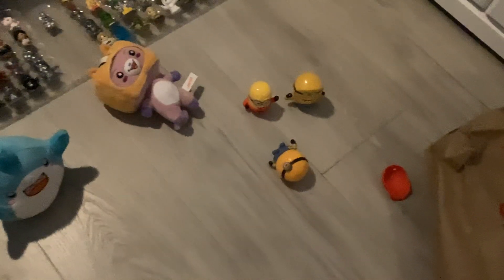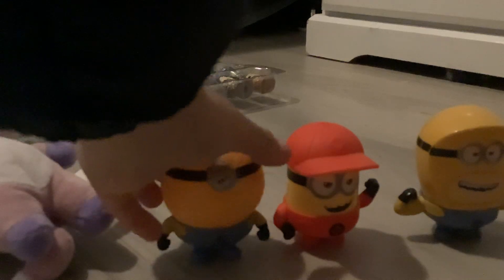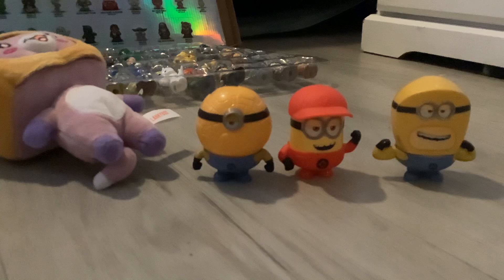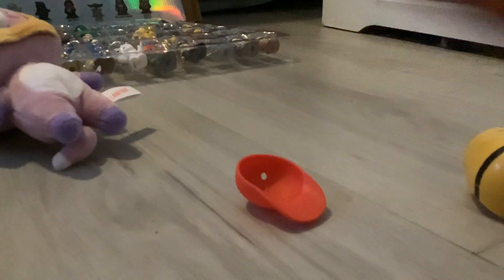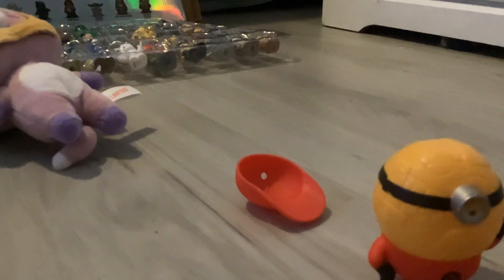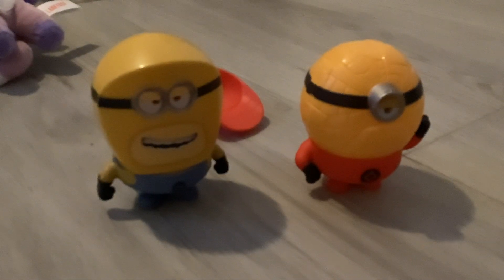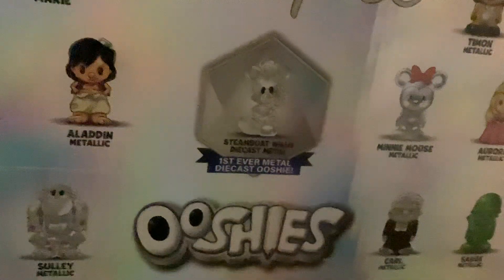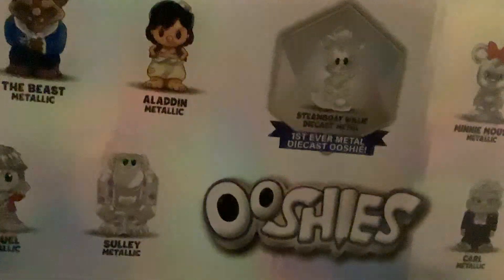Even more toys revealed (oh lord) sry about the ending😅